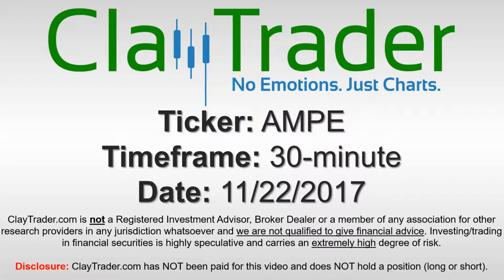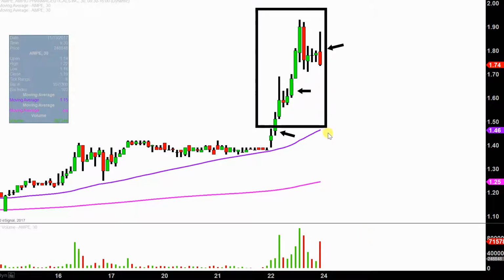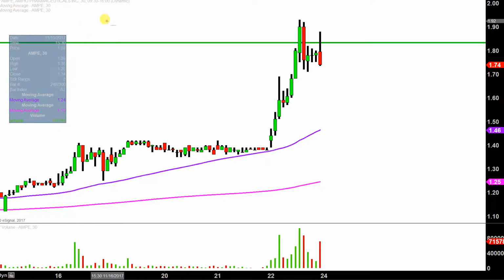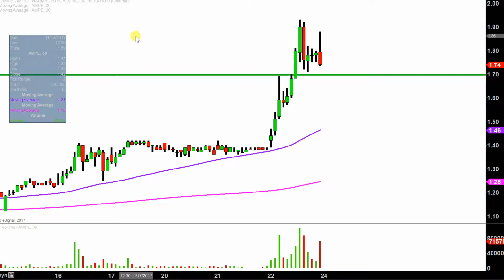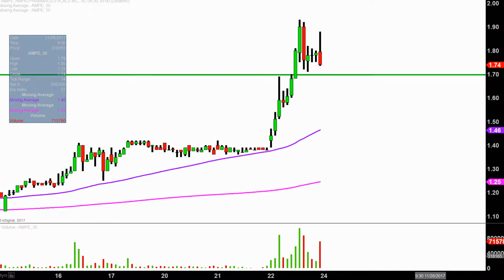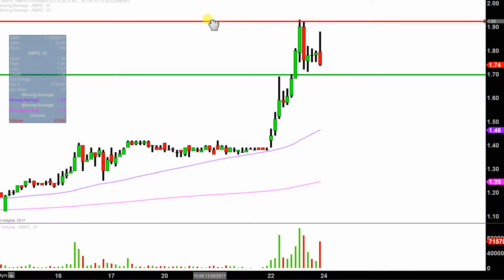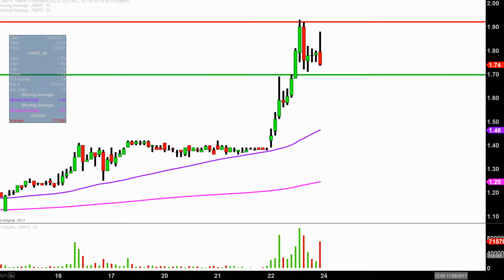Ampio Pharmaceuticals, Inc - AMPE Stock Chart Technical Analysis for 11-22-17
Learn how to read stock charts and identify technical patterns as ClayTrader does a quick stock chart review on Ampio Pharmaceuticals, Inc (AMPE).